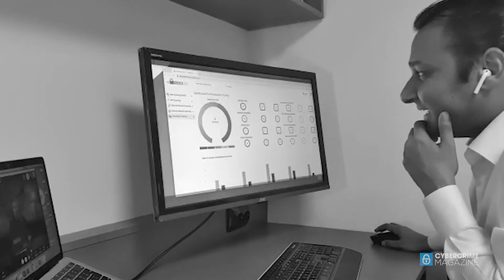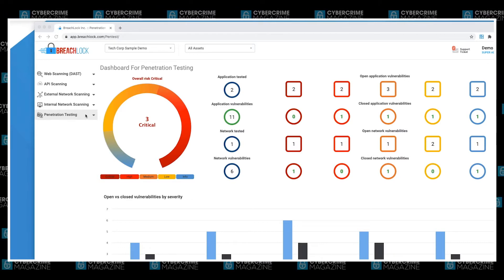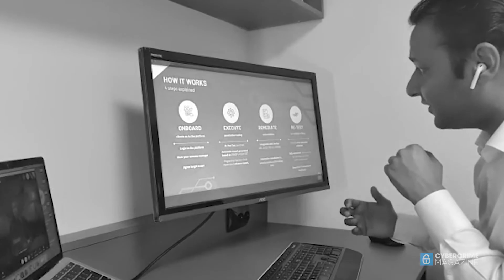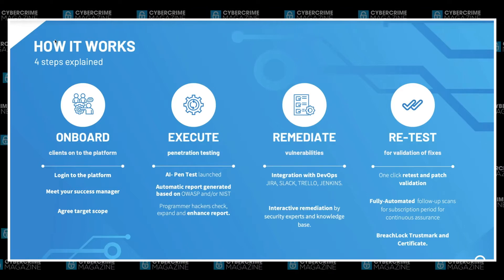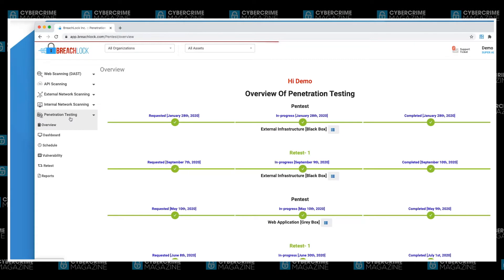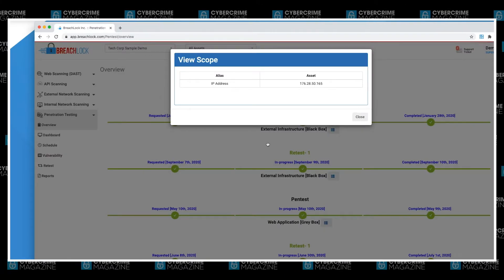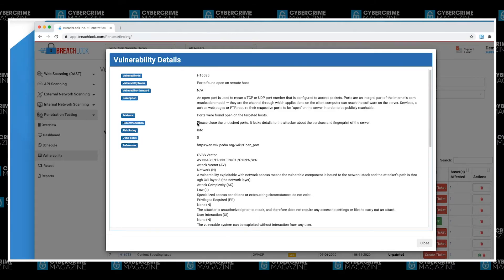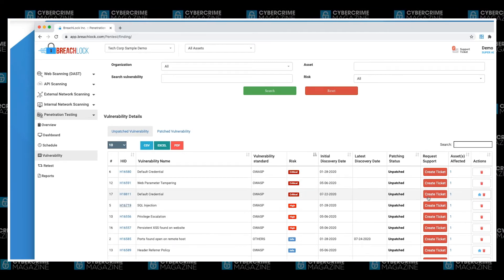Seemant Sehgal, CEO at BreachLock, Demos "Pentesting-as-a-Service"